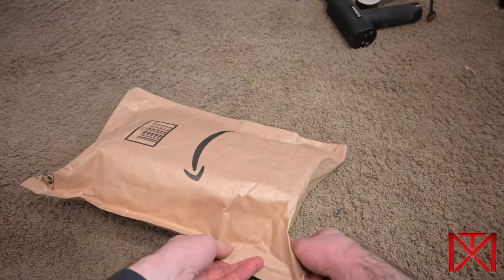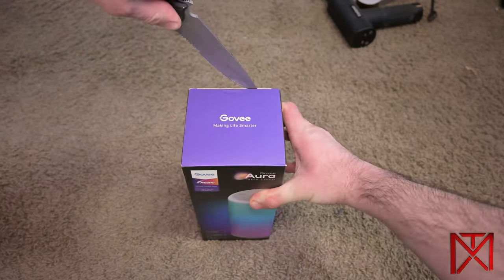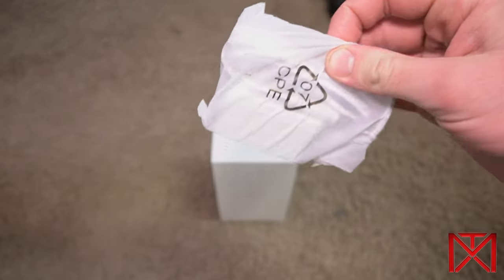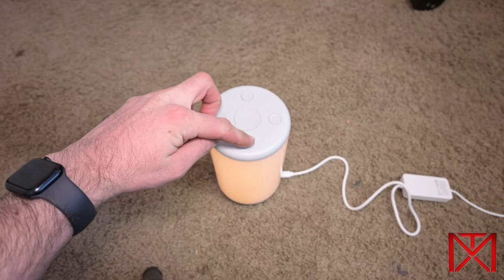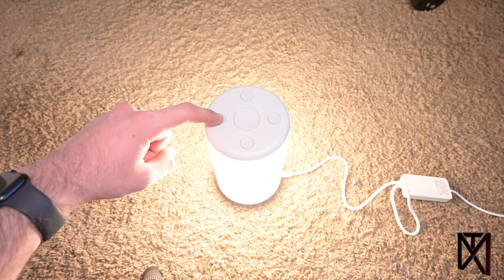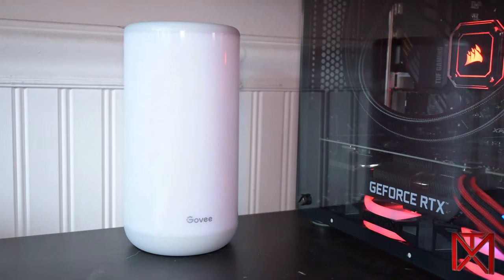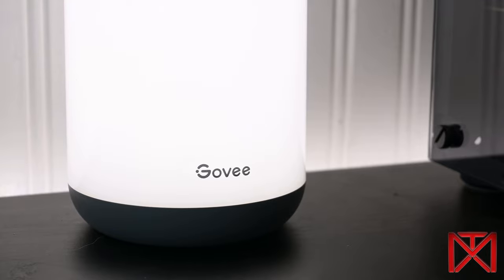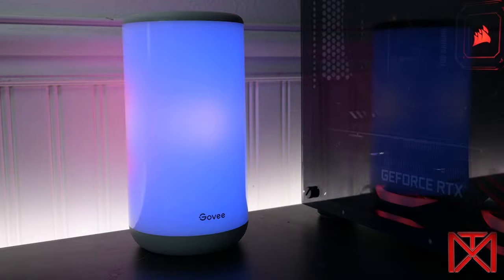Unboxing the Govee Aura Table Lamp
▬DESCRIPTION!▬

►I took advantage of a stellar discount on a lamp that has been on my wish list for quite some time. The Govee Aura lamp is not just any ordinary light. It supports fully-customizable polychrome scenes, and supports the Govee highlight feature with a firmware update. Set up is as easy as plug in, connect, and go!

▬SOCIAL MEDIA!▬

▬MUSIC!▬

►Plenoic - Paranoid (NoCopyrightBeats)

▬COPYRIGHT!▬

►This video belongs to MiltonWATech99 Productions. Any use or duplication of our videos without permission from the owner is prohibited. Some videos may contain copyrighted content including photos, audio, and music. No copyrighted videos are used in this production. Any videos found to be duplicated will be terminated if not removed immediately after being asked to by MiltonWATech99.

▬OTHER!▬